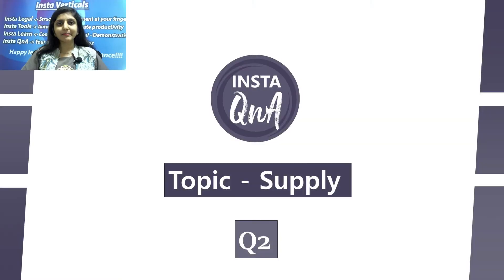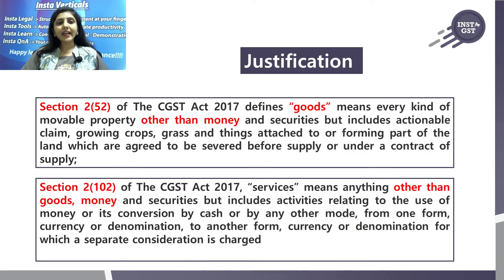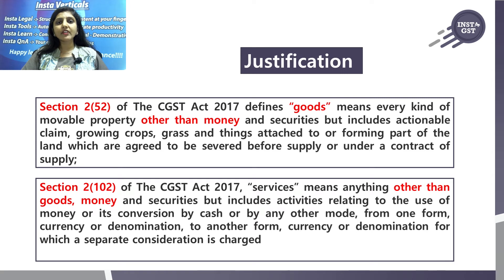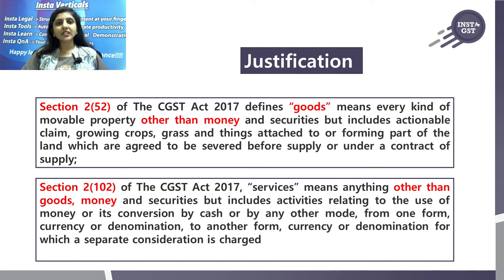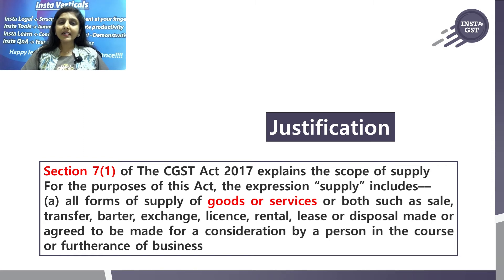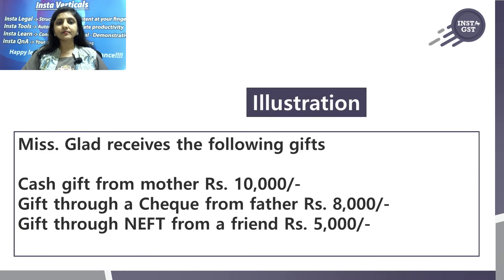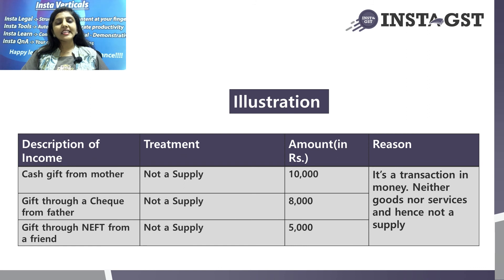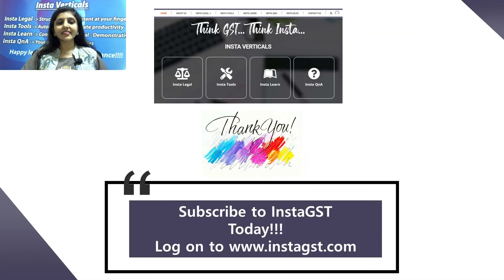Q2 - Topic - Supply ; Sub Topic - Cash gifts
Is GST is applicable on Cash gifts received?